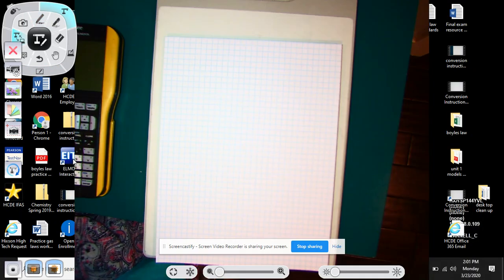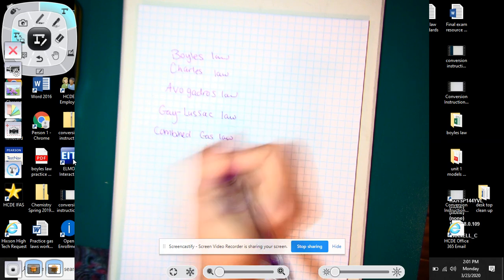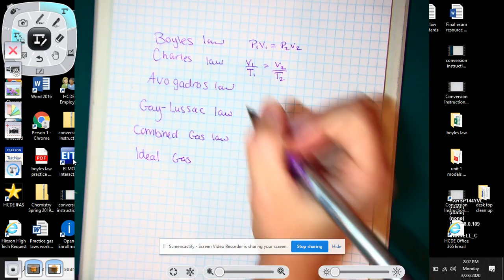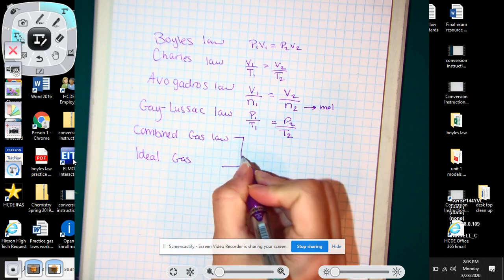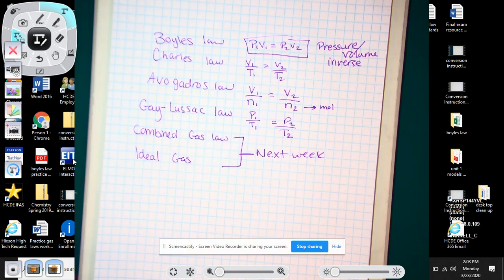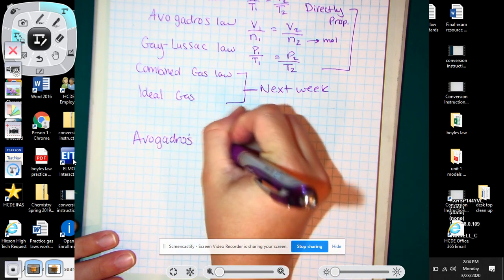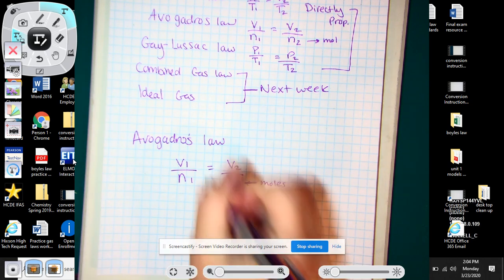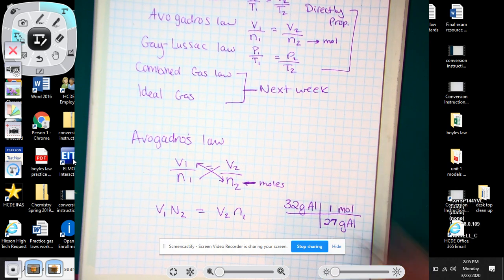Avogadro's law 1st video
Avogadro's law video 1